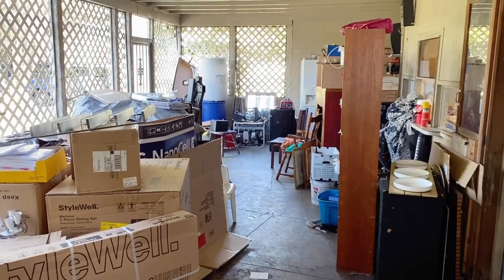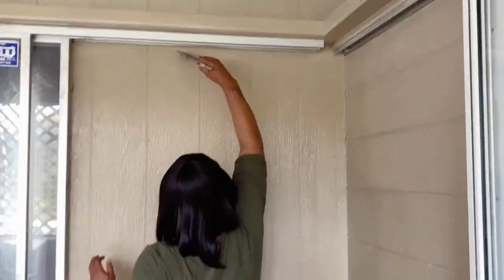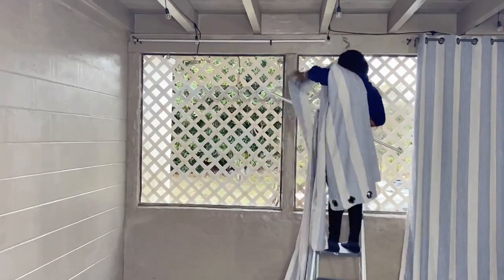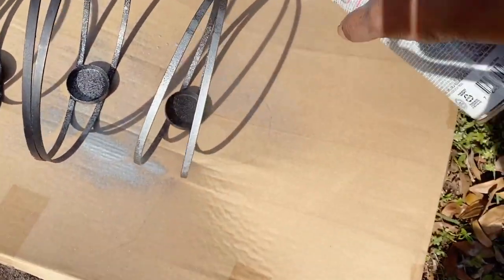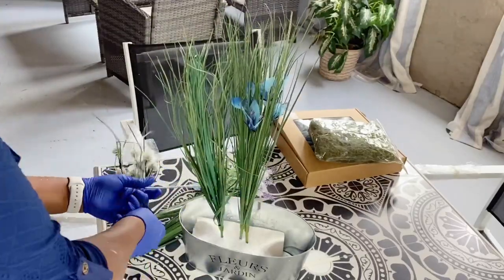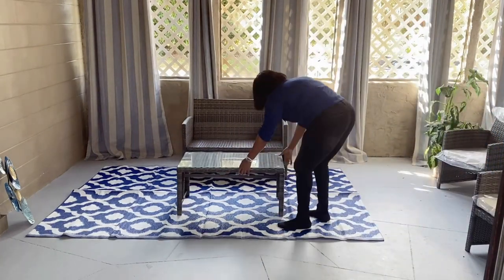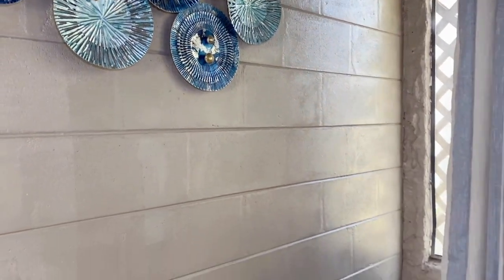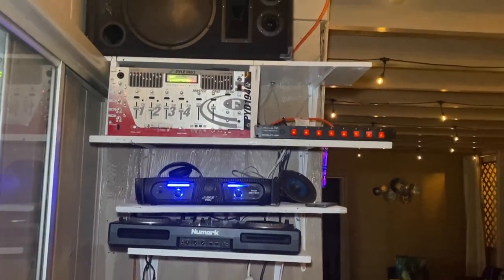MUST WATCH ✨ EXTREME DISASTER PATIO MAKEOVER | HOW TO TRANSFORM YOUR PATIO/SUNROOM ON BUDGET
EXTREME CLEAN WITH ME | PATIO/SUNROOM MAKEOVER ON BUDGET.

How to transform Clutter Patio/Sunroom into a beautiful space.
Cleaning motivation

And for all my subscribers thank you so much I appreciate and I love you all ❤️❤️❤️❤️

Shop my Home:

FOEERS 49ft Waterproof Led Patio...

Outdoor rug: BalajeesUSA 6'x9'  Patio Rug RV...

BLUE STONE Full Motion TV Wall...

JOEJISN Artificial Flowers Latex...

Top Finel Decorative Cushion Covers Durable Canvas Outdoor Pillow Covers 20 X 20 for Couch Bedroom Car, Pack of 6, Grey

Paint Sprayer, TECCPO 600 Watts Up to 100DIN-s, High Power HVLP Electric Spray Gun with 1300ml Detachable Container, 3 Copper Nozzles & 3 Spray Patter

My bed